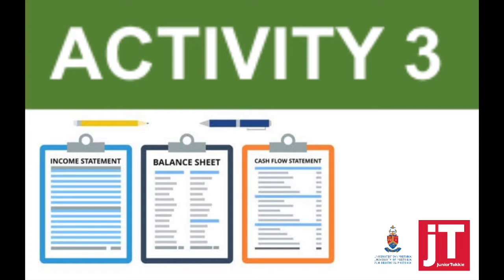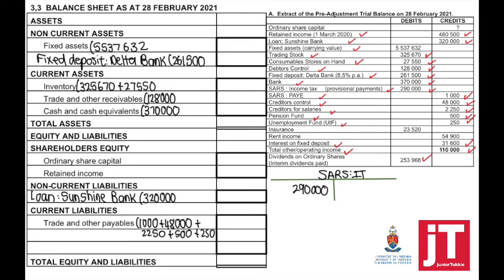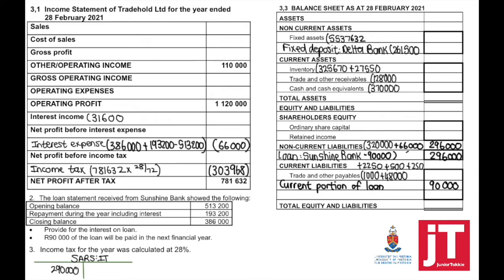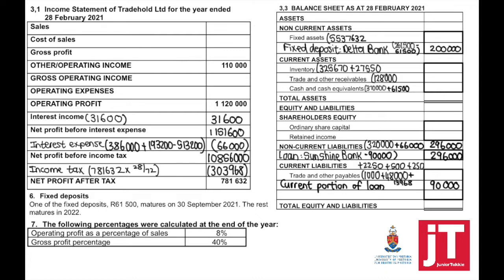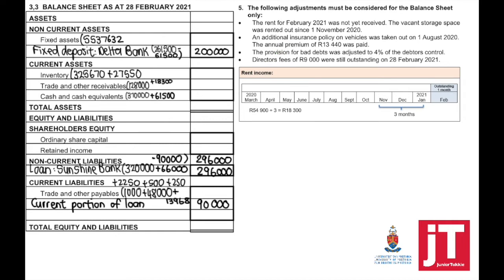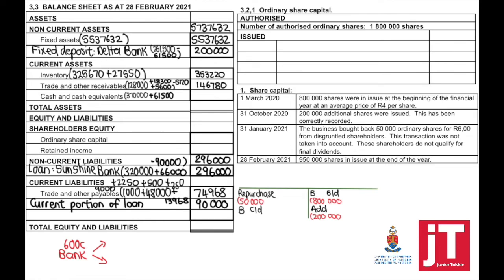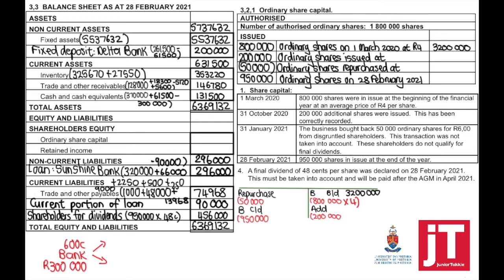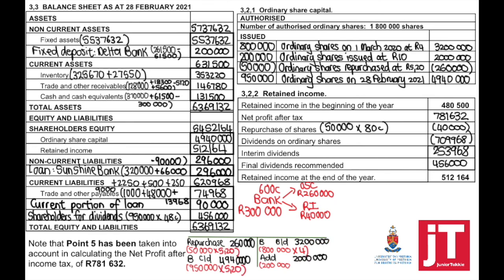Gr 12 Accounting - Financial Statements - Activity 3